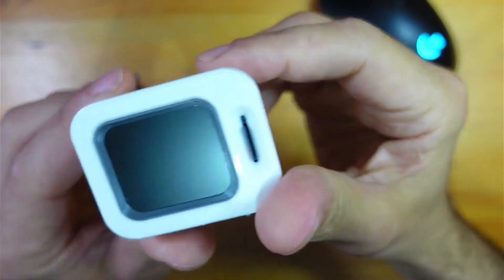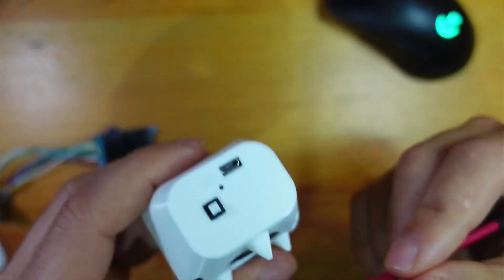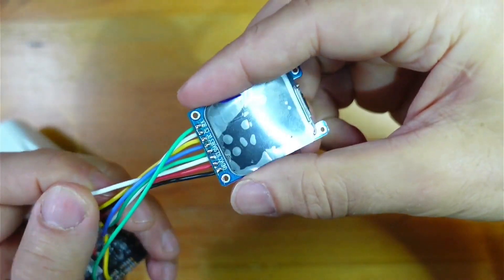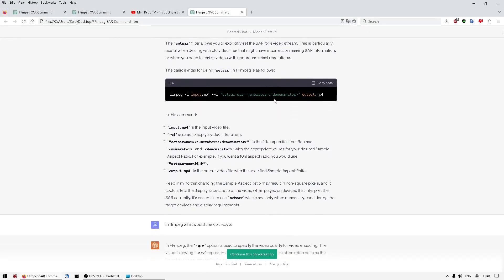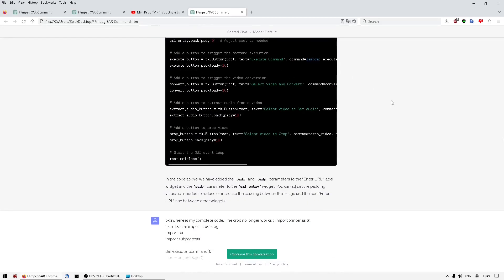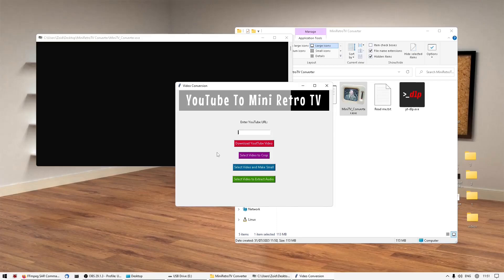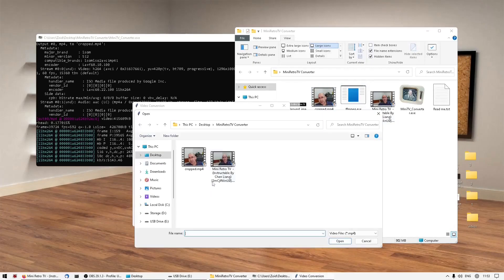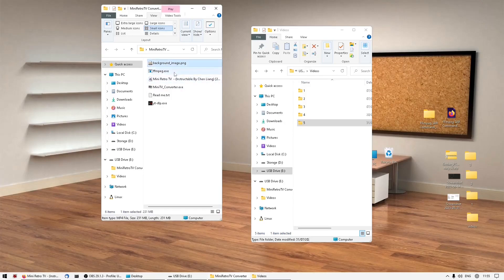Mini Retro TV tweaks & ChatGPT produced Software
Some tweaks to the Mini Retro TV seen in my previous video, and the addition of some bundled ChatGPT produced stand-alone software for this project.

Note -
THE SOFTWARE IS PROVIDED "AS IS", WITHOUT WARRANTY OF ANY KIND,
EXPRESS OR IMPLIED, INCLUDING BUT NOT LIMITED TO THE WARRANTIES OF
MERCHANTABILITY, FITNESS FOR A PARTICULAR PURPOSE AND NONINFRINGEMENT.
IN NO EVENT SHALL THE AUTHORS BE LIABLE FOR ANY CLAIM, DAMAGES OR
OTHER LIABILITY, WHETHER IN AN ACTION OF CONTRACT, TORT OR OTHERWISE,
ARISING FROM, OUT OF OR IN CONNECTION WITH THE SOFTWARE OR THE USE OR
OTHER DEALINGS IN THE SOFTWARE.